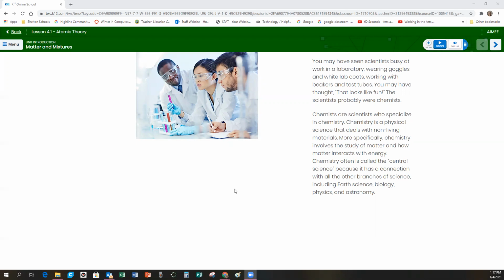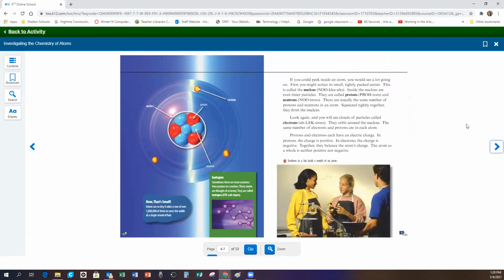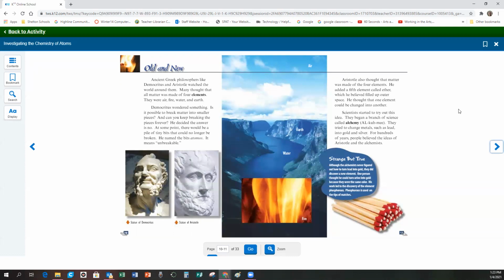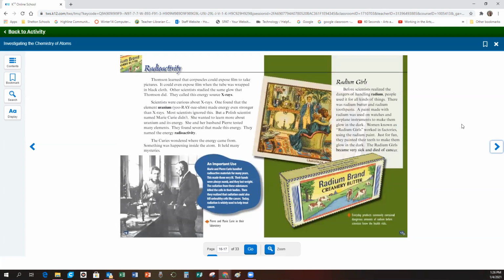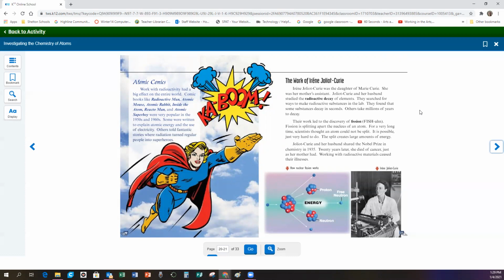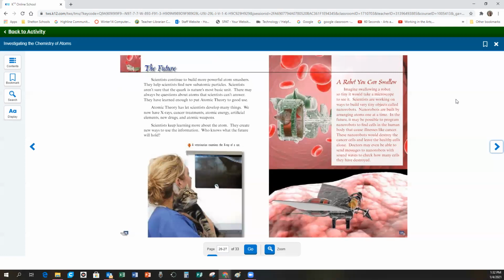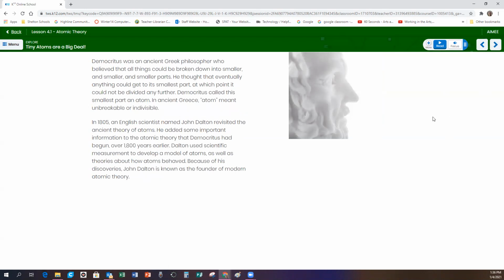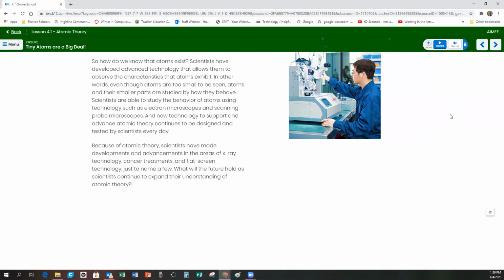Read Aloud of Science Lesson 4 1